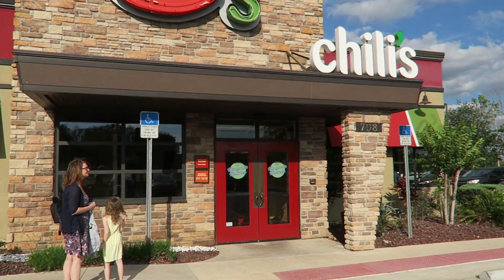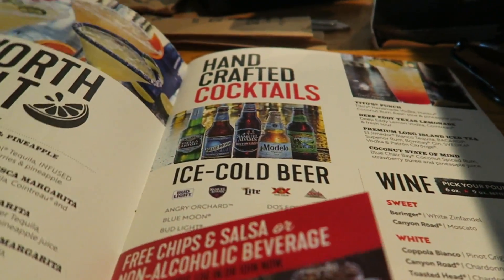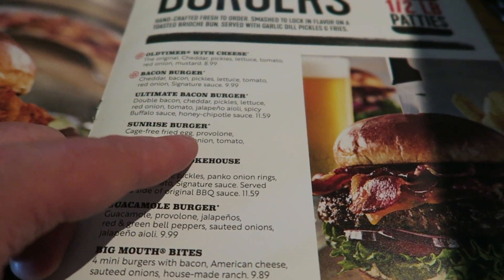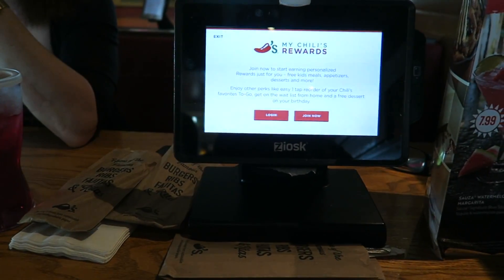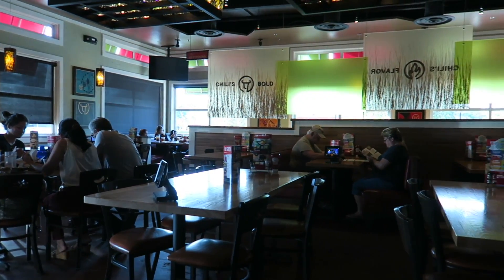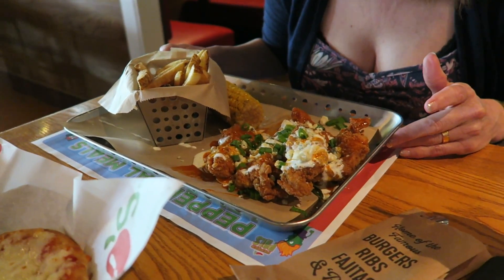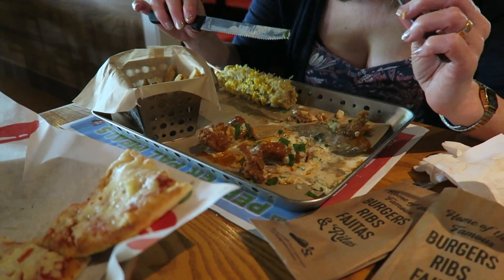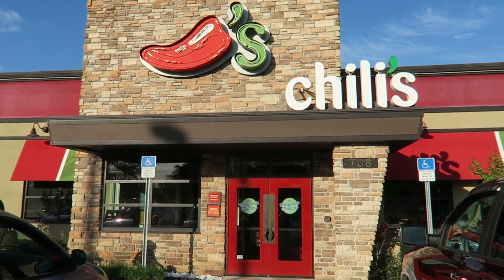BEST ORLANDO RESTAURANTS - CHILI'S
We check out the best restaurants in Orlando. In this food vlog - Chili's Grill & Mexican. Located on Highway 27 in Clermont.

🎧MUSIC 🎧